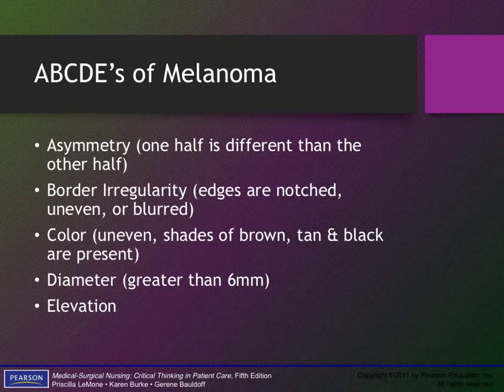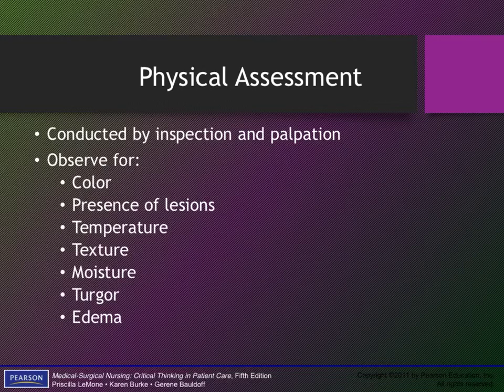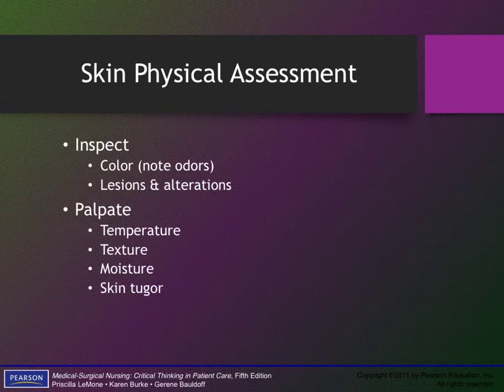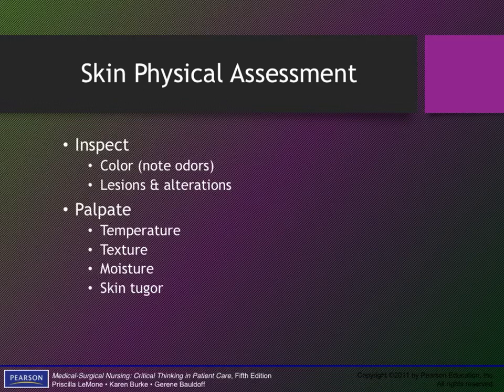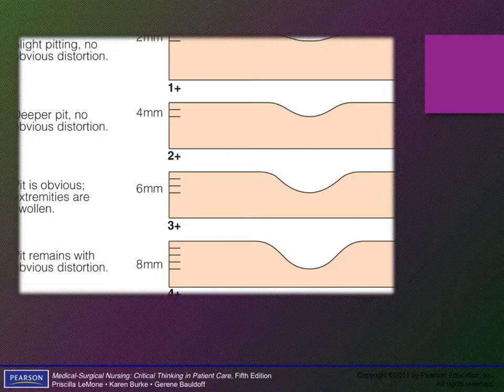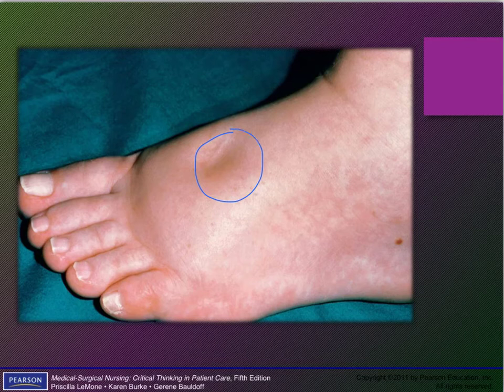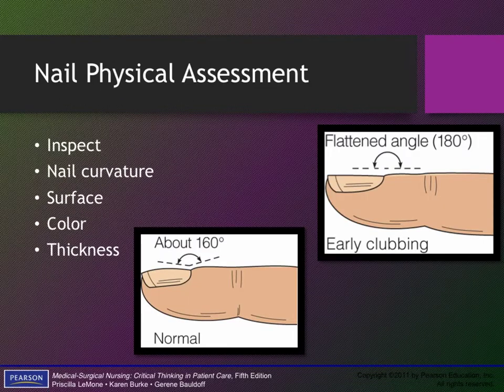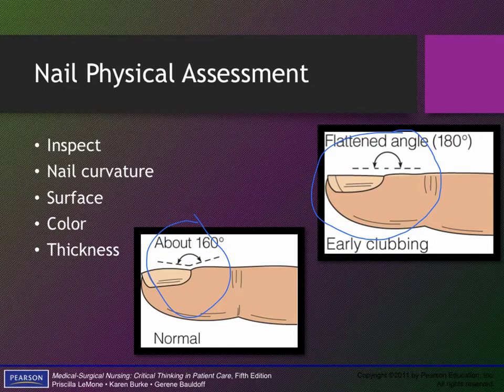NUR 226 ch 15 part 2